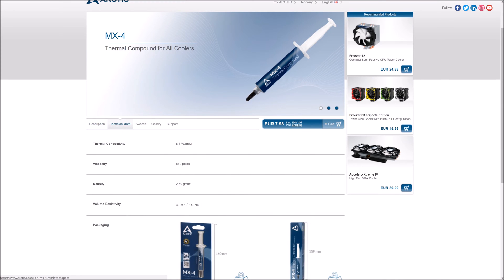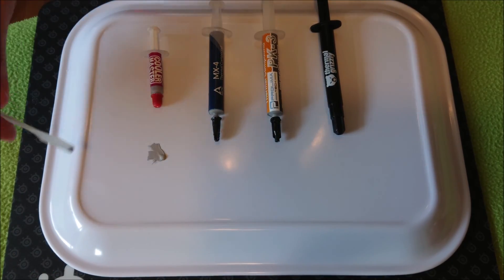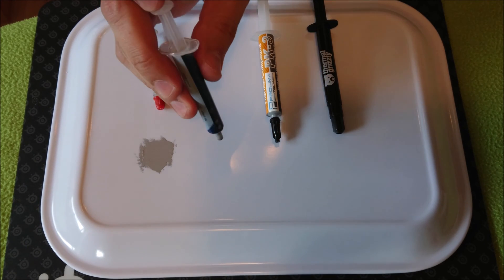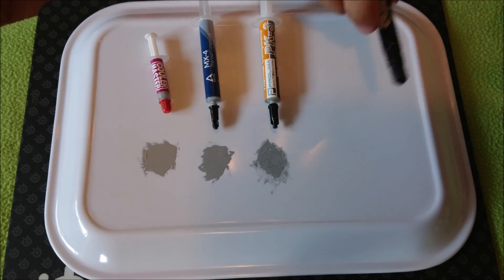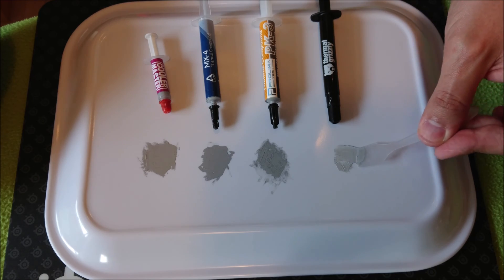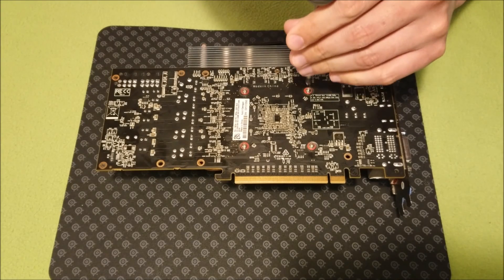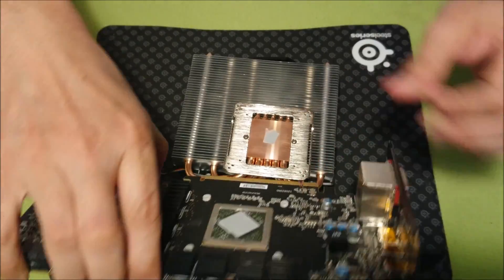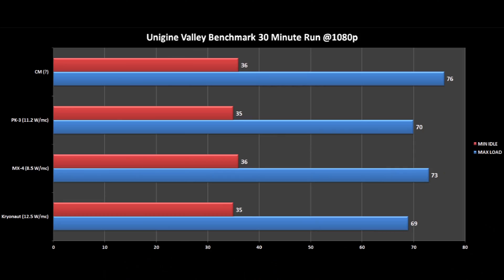Thermal Paste Battle! MX-4, PK-3, and Kryonaut Tests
Here we test thermal pastes on an AMD HD 7870 graphics card OC'd to 1150Mhz core and 1700Mhz Memory. Which one will come on top? Lets find out!